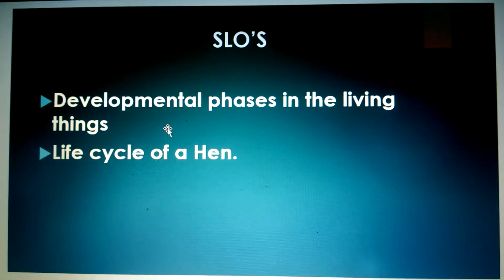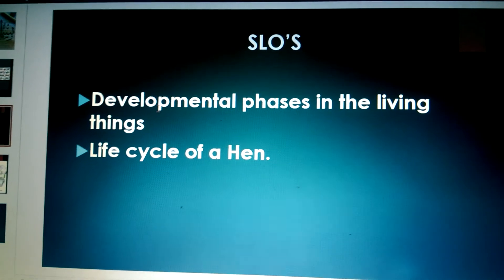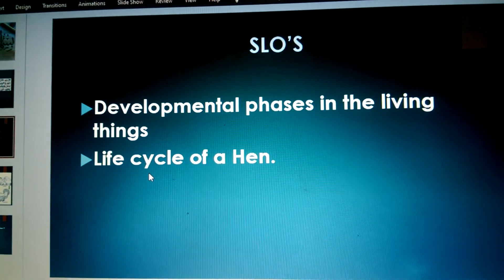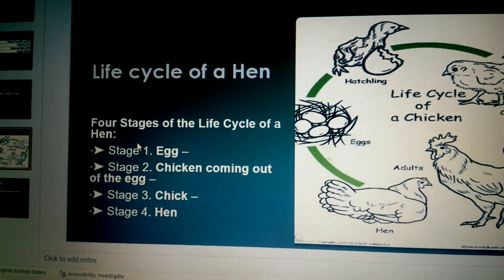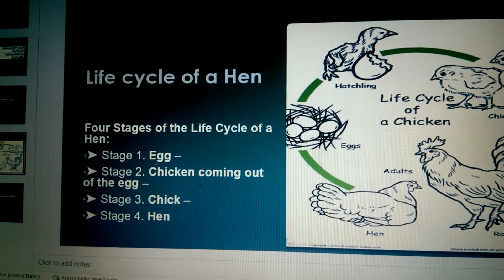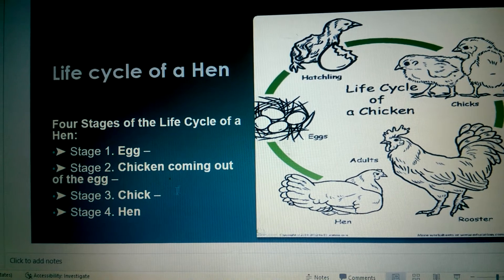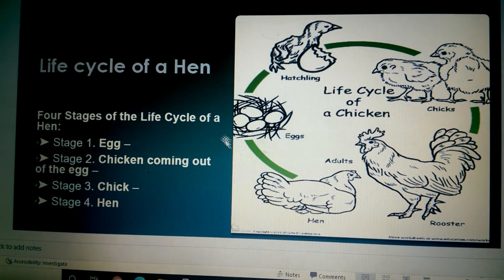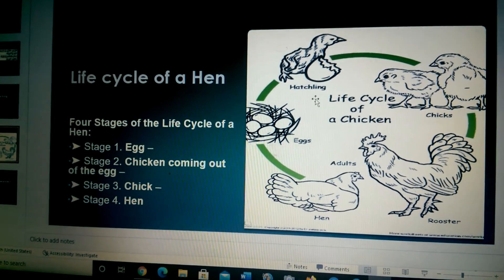Life Cycle of a hen 🐓 1/2